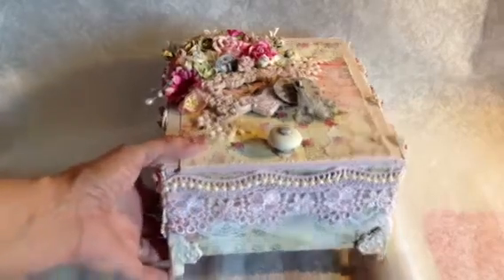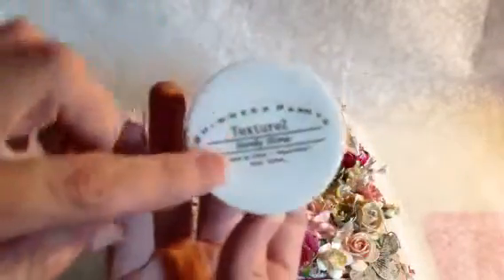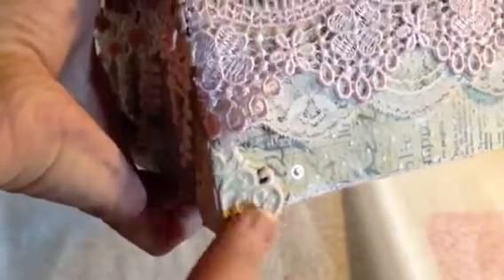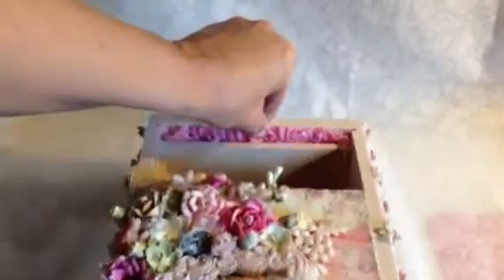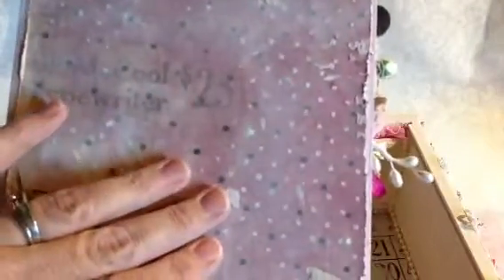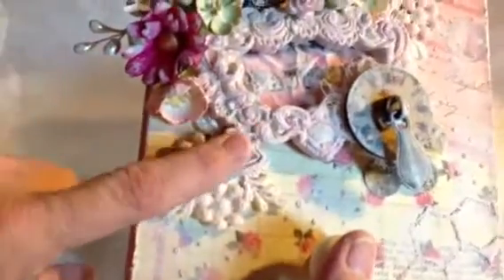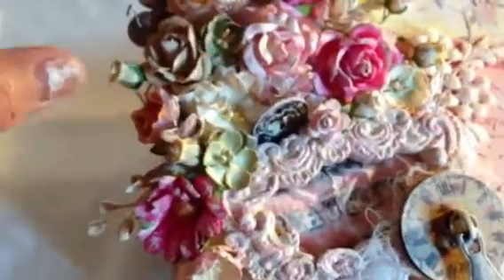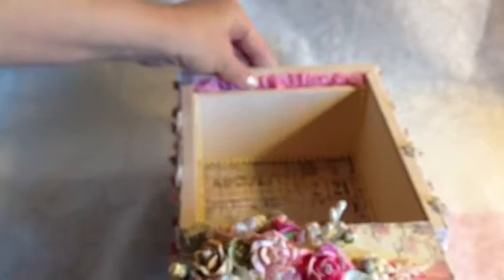Discount Paper Crafts Design Team Call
Good luck to everyone that has or is going to enter!!!

The deadline for the DT Call has been extended it is now September 22nd so you still have time to enter.
The new Design Team Members will be announced September 27th.